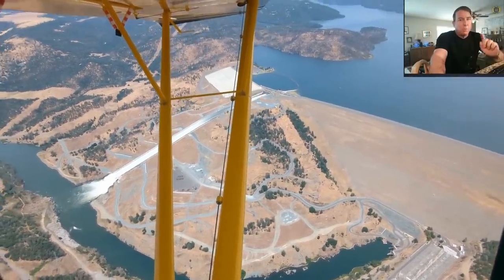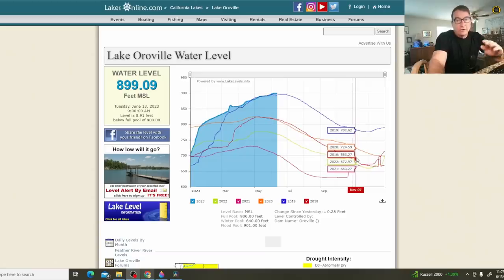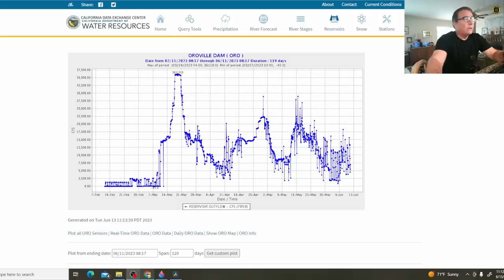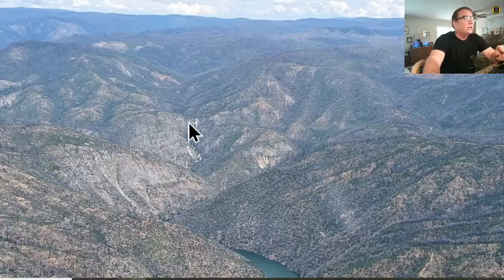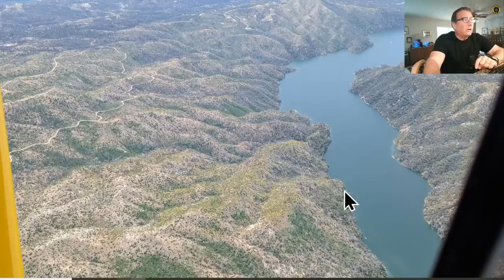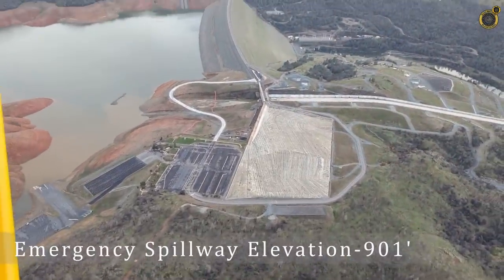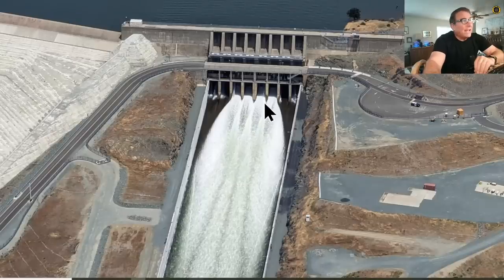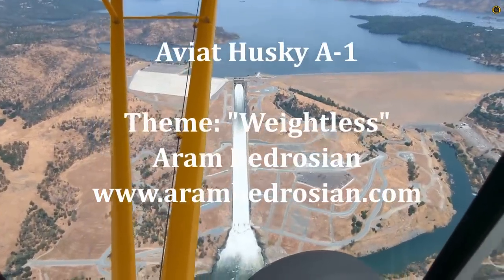Oroville UPDATE- FULL POOL 899' 11June 2023